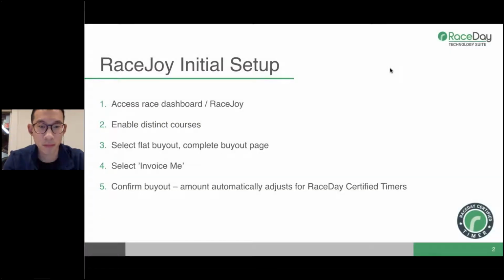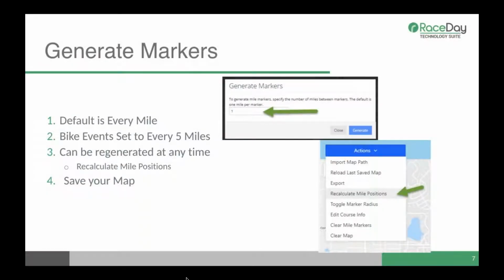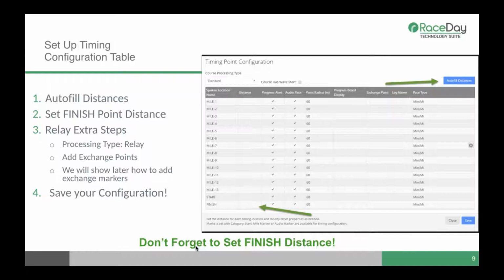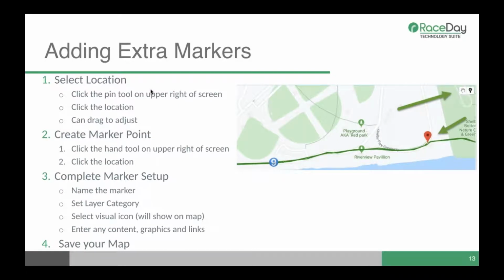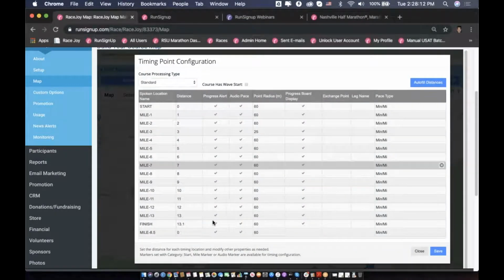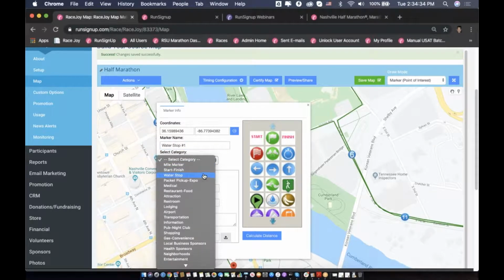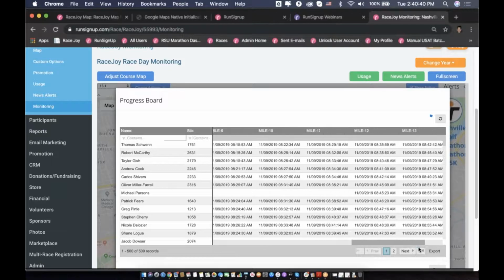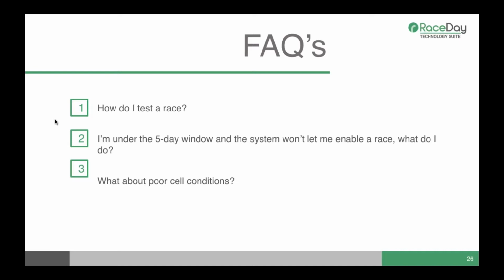RaceJoy Map Building Basics